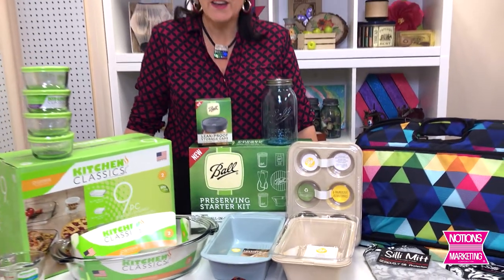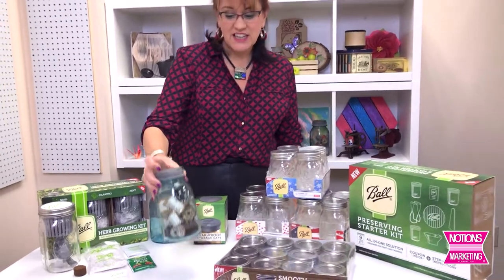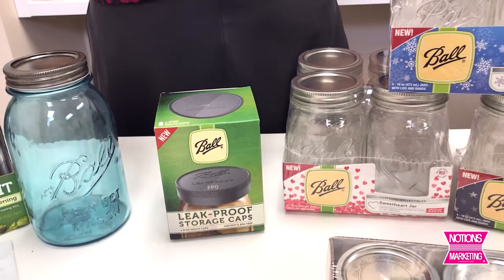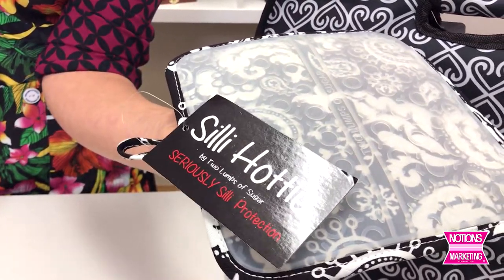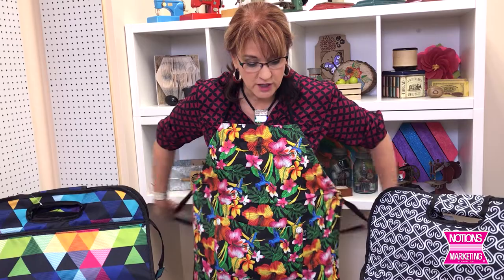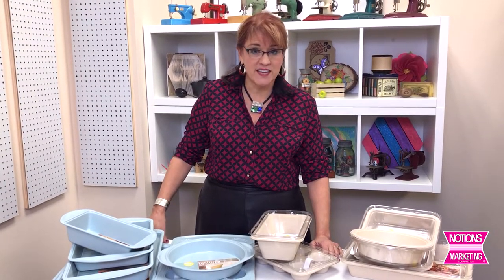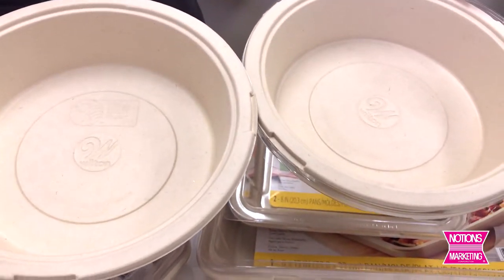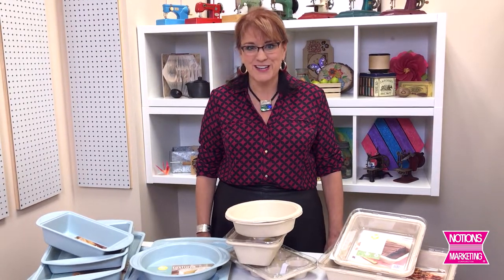Tour our New Food Craft Products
Our food craft category just got even bigger! So many new items from four of our favorite vendors. Take a tour of the new non-stick pans, colorful aprons, classic Ball jars and much more in today's video!